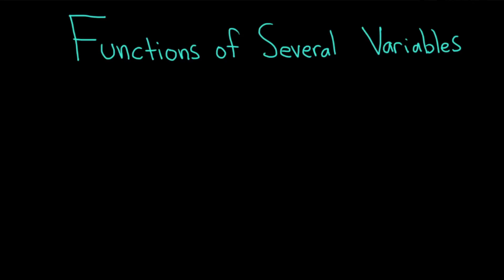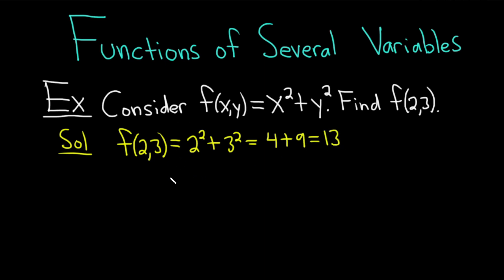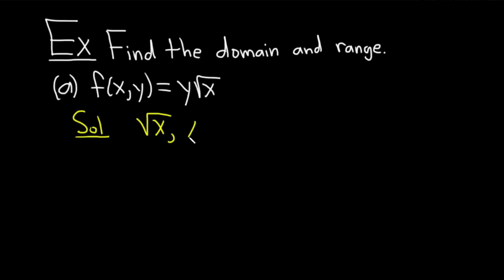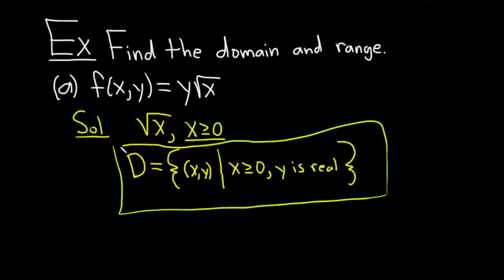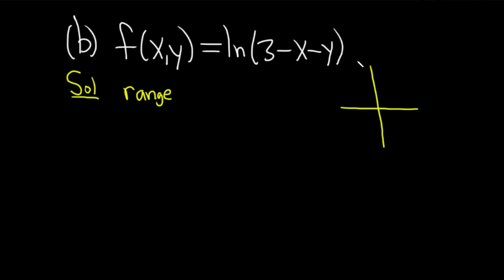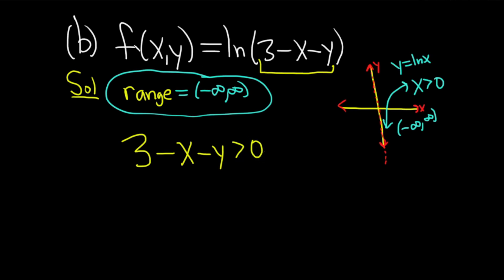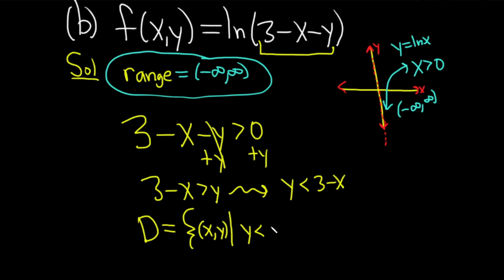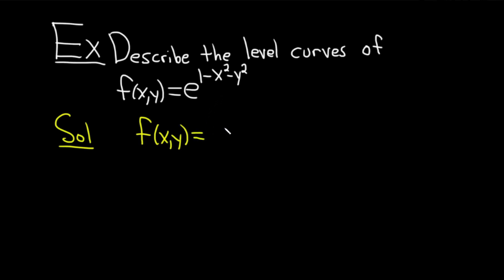Introduction to Functions of Multiple Variables Ft. The Math Sorcerer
In this video, @TheMathSorcerer covers the concept of functions of several variables. Using an example problem that features a function with multiple variables in its input and output, we'll learn how to find the domain and range of a function of several variables, and how to describe the level curves of a function of several variables.

00:00 Intro
00:09 Example problem 1
01:18 Example problem 2
05:49 Example problem 3